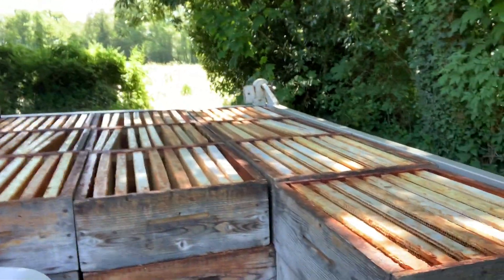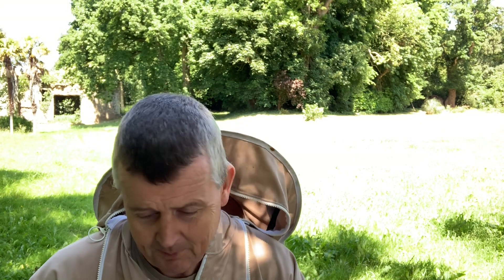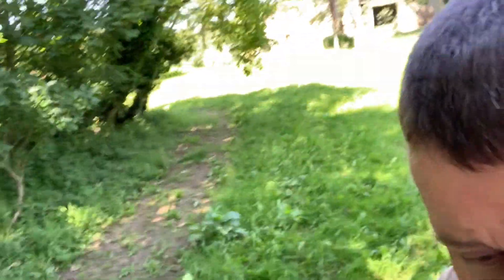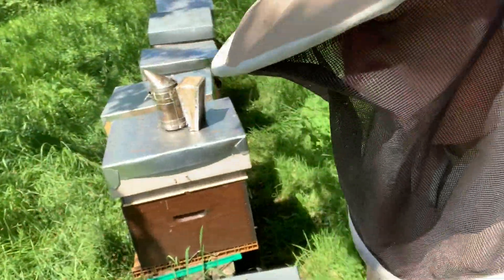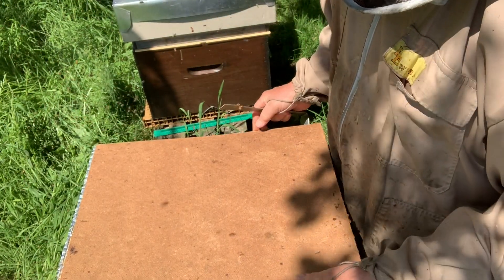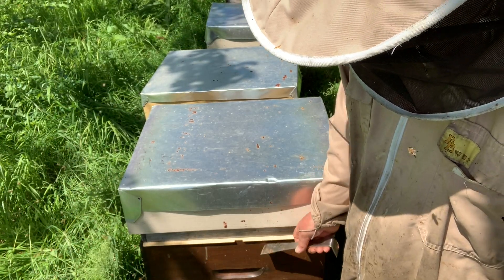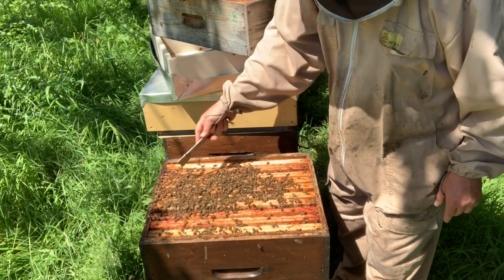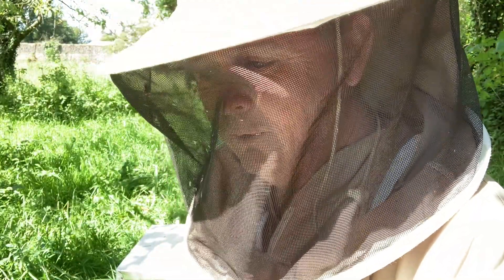Dilemmas of Beekeeping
A brief look at some of my colonies awaiting the start of the next nectar flow. Chatting about why each region is so different and what you should be looking for in your colonies!